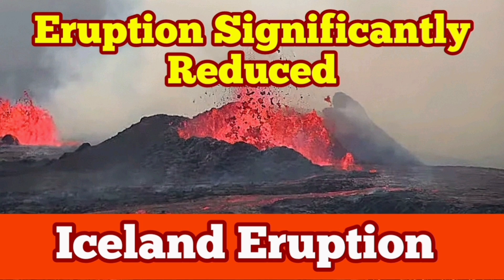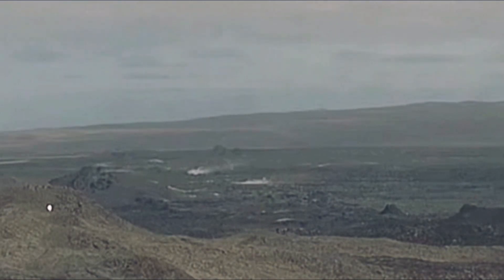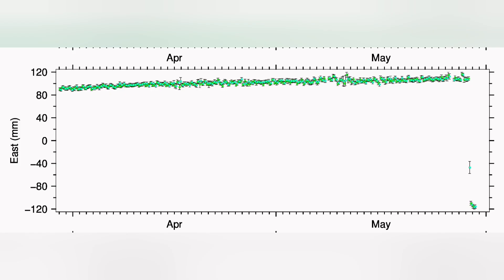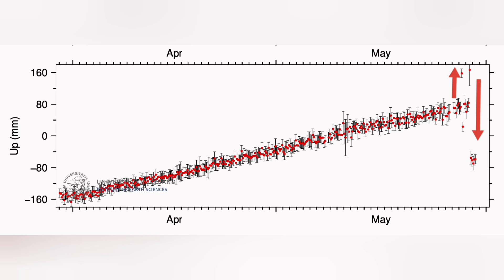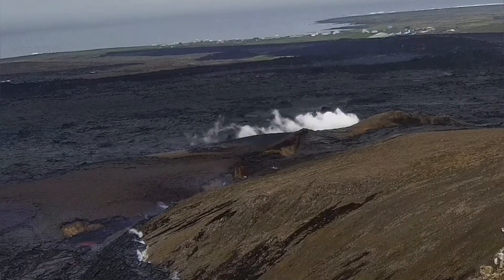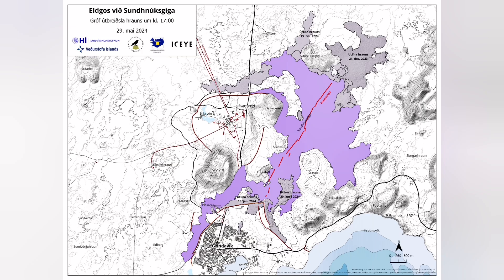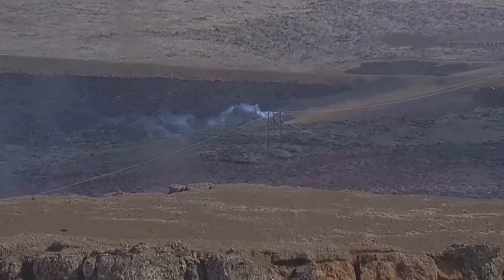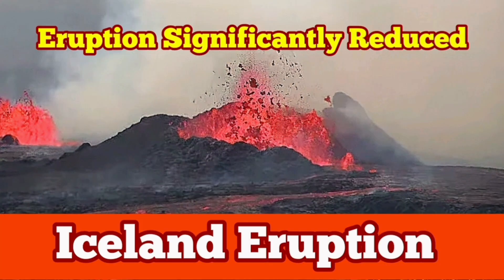IMO Update: Eruption Significantly, Phrestomagmstic Activity, Iceland Volcano Eruption Sundhnúka